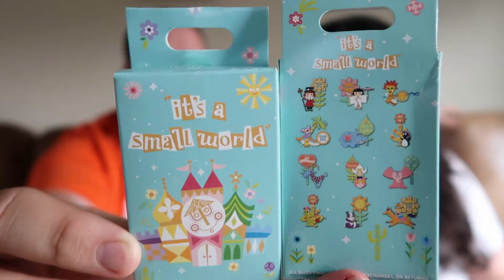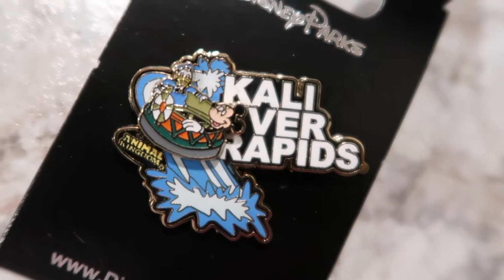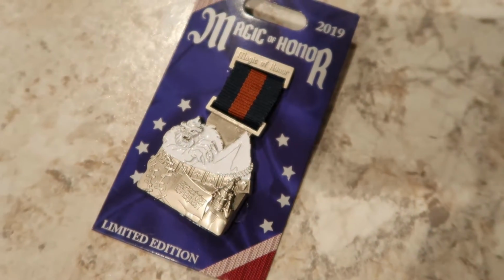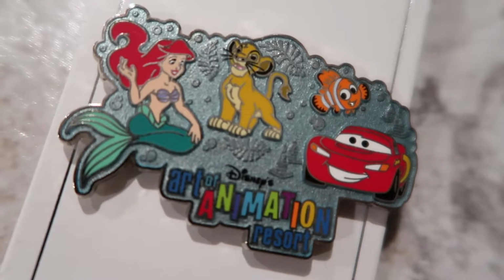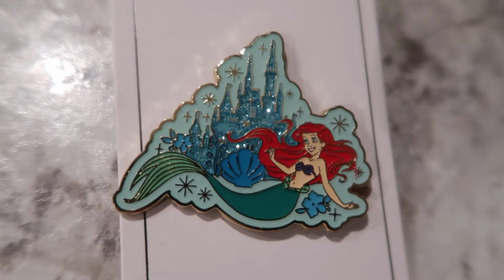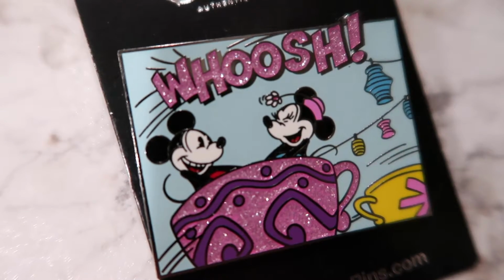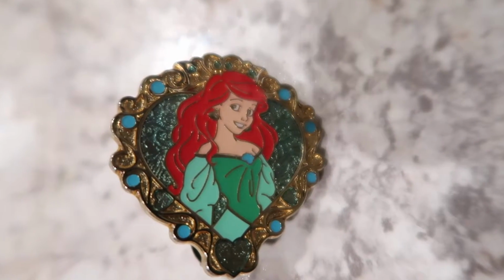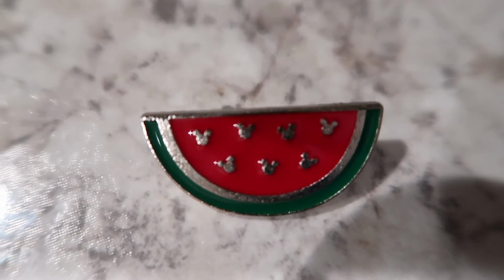2019 Walt Disney World Pin Haul • Disney Pins & Swag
It's Part 1 of our June 2019 Disney World Haul!